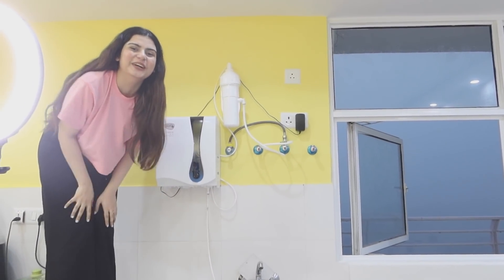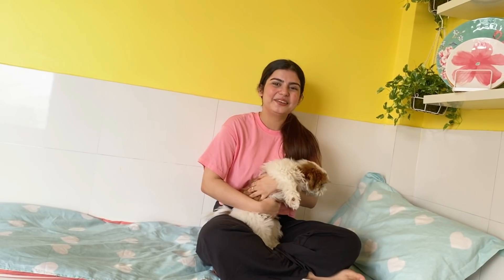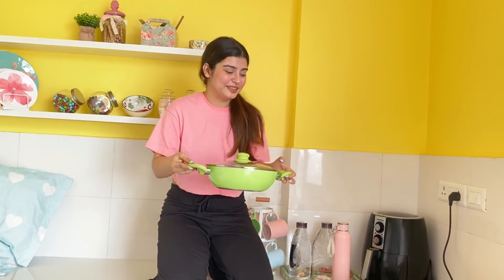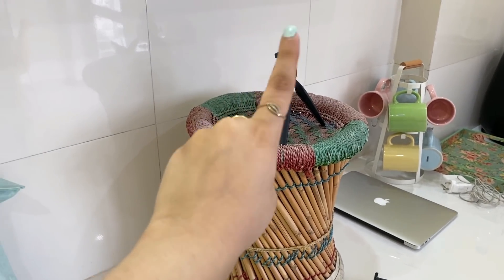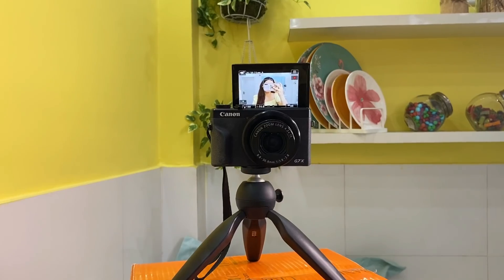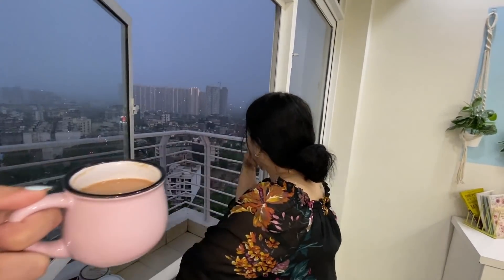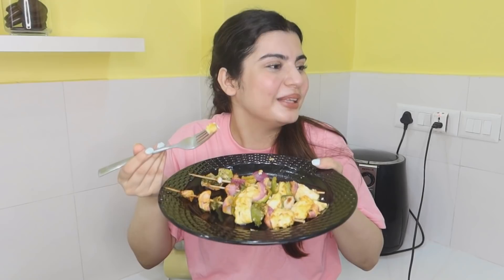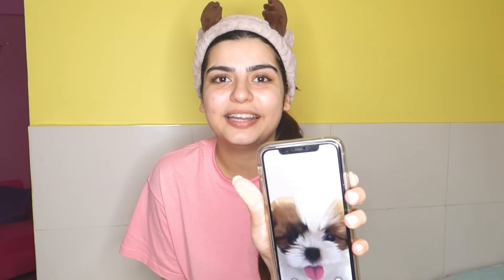Living On My Kitchen Platform For 24 Hours | Yashita Rai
Be a Part of CUTIEFAM​​​​​​​​​​ yashitarai​​​​​​​​​​

Stay safe y'all sending you all my prayers
love you

MY POPULAR VIDEO SERIES

Equipments : iPhone 11 , Canon G7x Mark 3
Editing Software : Wondershare Filmora
Edited On : MacBook Air